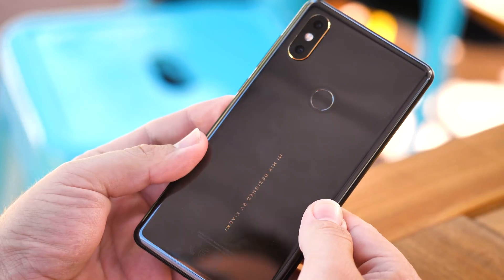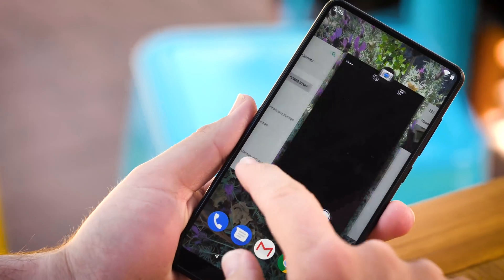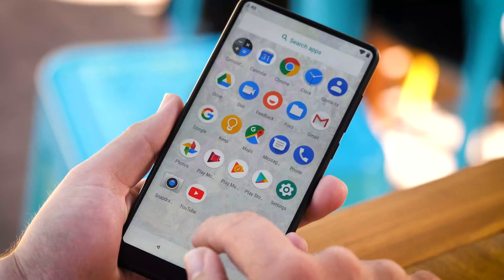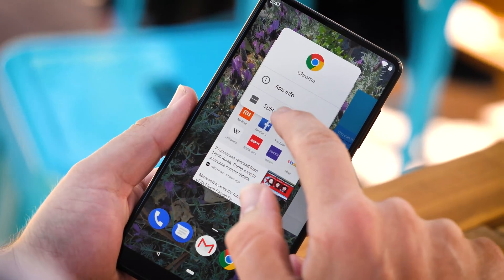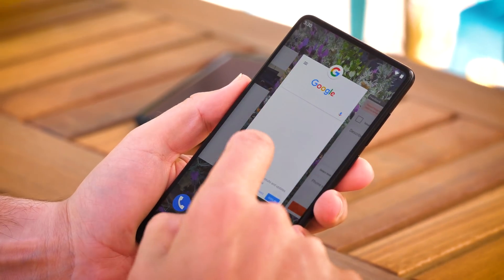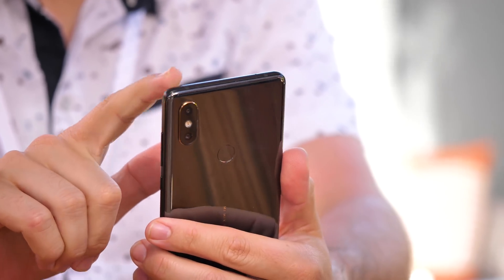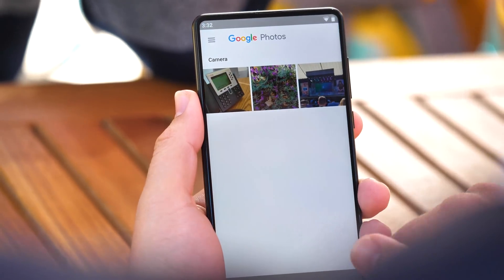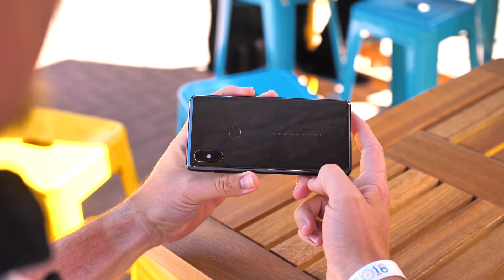Xiaomi Mi Mix 2S Android P: Hands-on [Android 9.0 Beta]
Xiaomi is one of the first big phone brands to bring the Android P beta to its flagship phones. The Mi Mix 2S can now run the latest pre-release version of the OS, which doesn't include any MIUI features. Russell takes a first look, from the Google I/O developer conference.